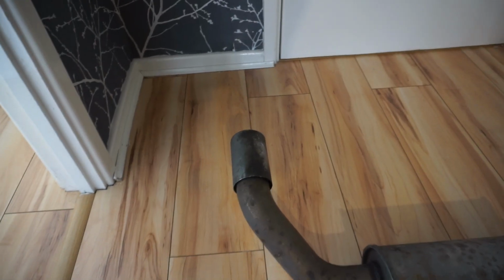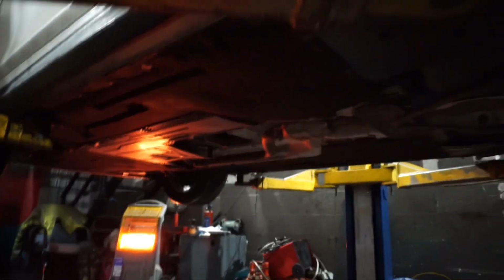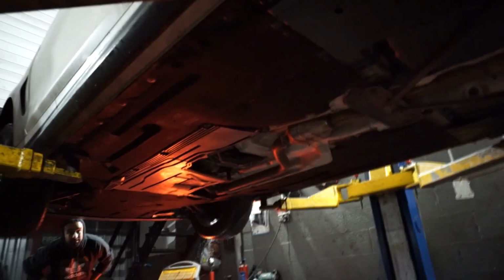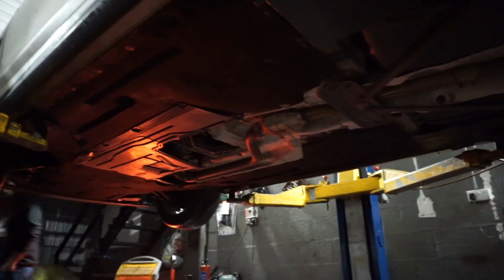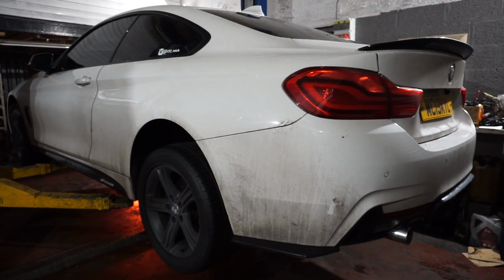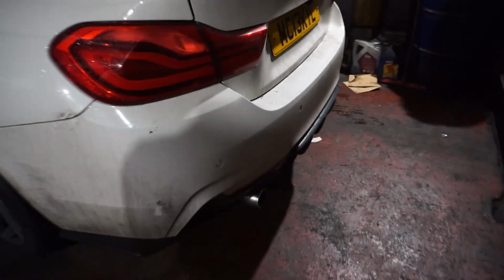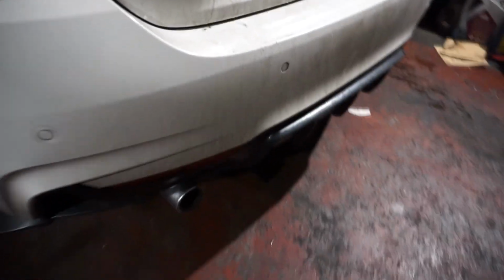My Exhaust Split.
in this video i show exactly what's happened to my exhaust along with it being replaced.

Camera Stablizer
Suction mout for camera/gopro